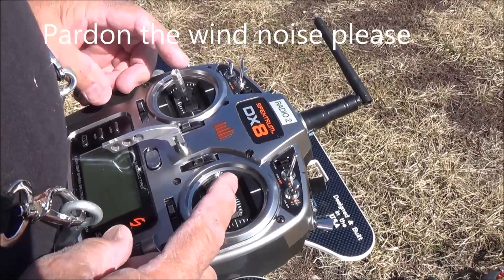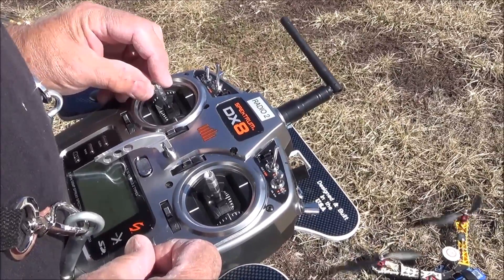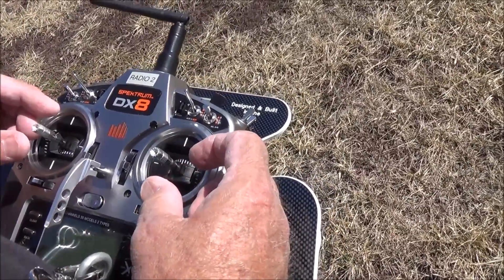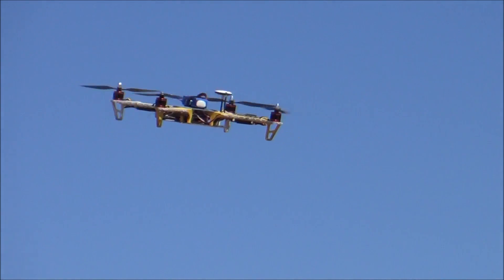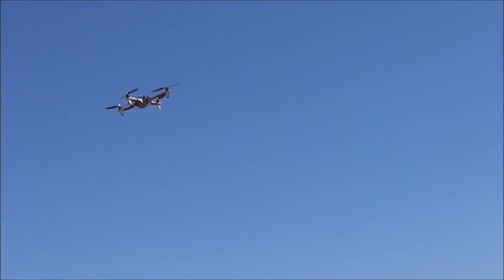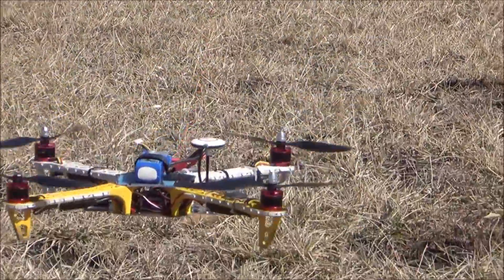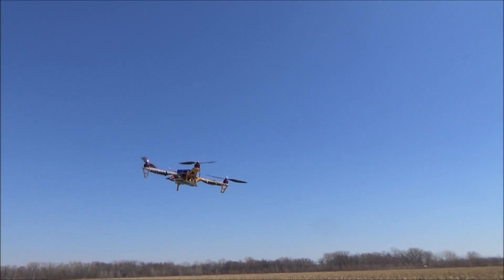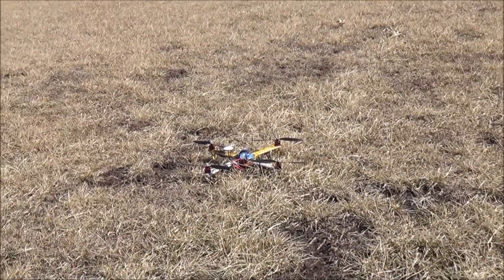How to Fly a Quadcopter 101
For the beginning beginner